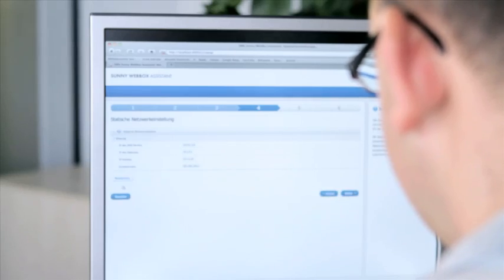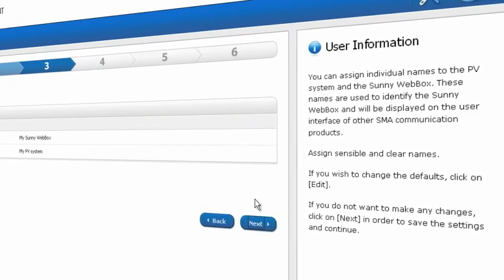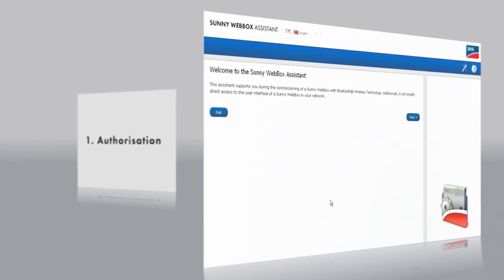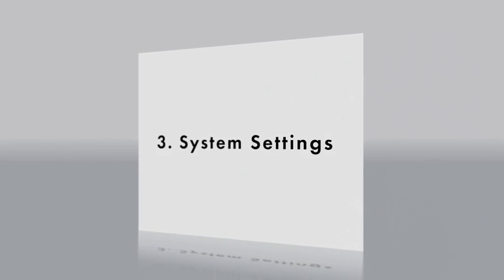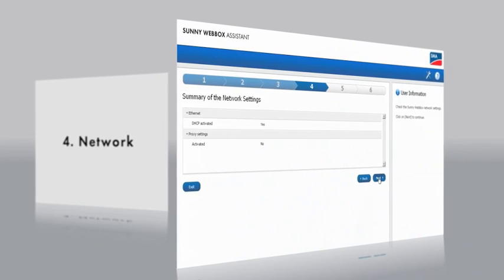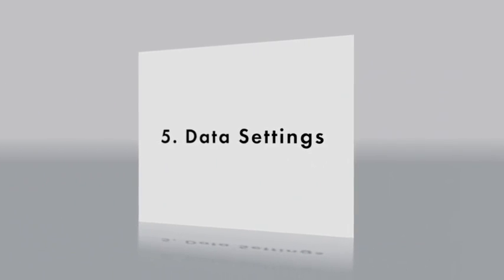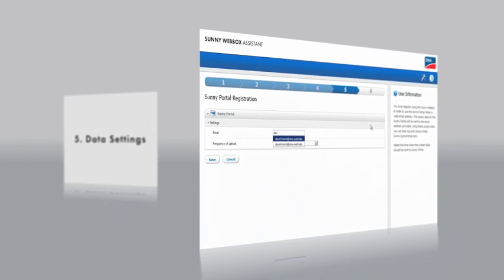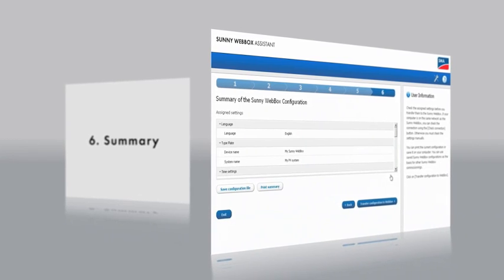SMA Sunny Webbox - #2 (EN)